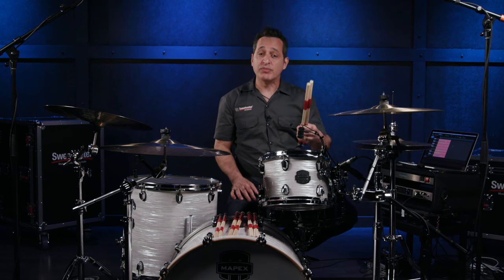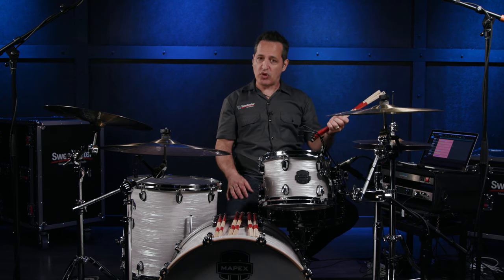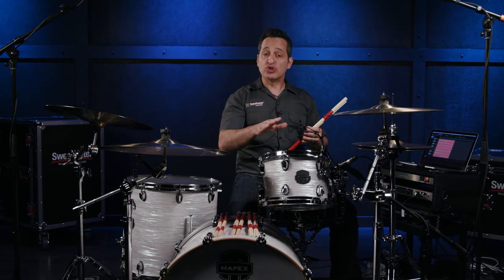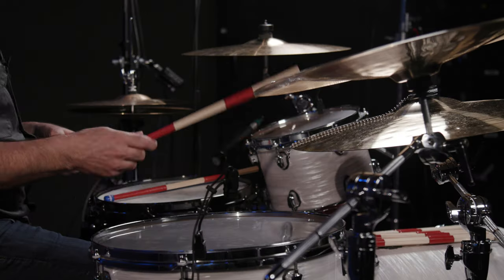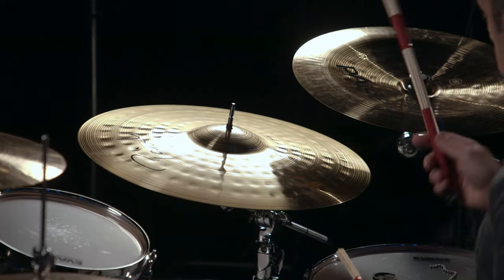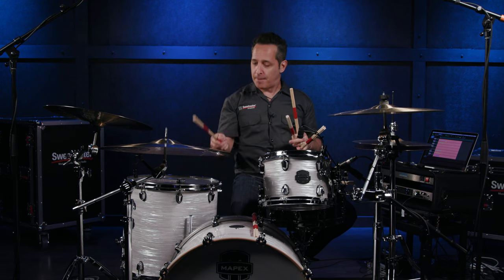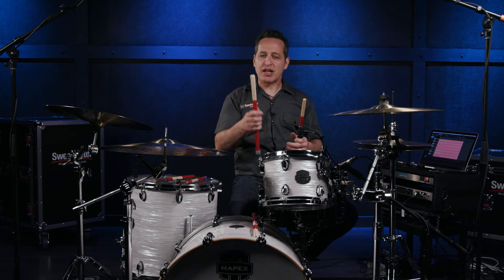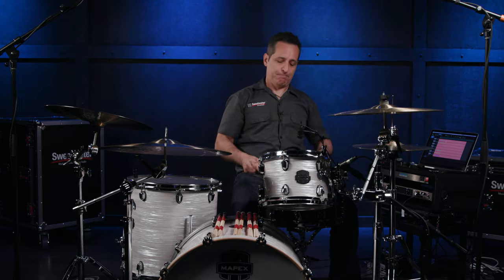Promark Rods Demo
If you’re wondering what video gear we use, check it out

Looking for an alternative to your typical drumsticks? Join Nick D’Virgilio as he puts Promark Rods to the test, demonstrating the sonic differences between Hot Rods, Cool Rods, Lightning Rods, and Thunder Rods!

After you watch, check out Sweetwater.com today for all your music instrument and pro audio needs!

0:00 - Intro
0:13 - Jammin'!
4:11 - Promark Cool Rods
5:30 - Promark Hot Rods vs Cool Rods
5:58 - Promark Cool Rods vs Hot Rods vs Lightning Rods vs Thunder Rods
7:14 - Jamming with the Promark Cool Rods
7:40 - Jamming with the Promark Hot Rods
7:54 - Jamming with the Promark Lightning Rods
8:08 - Jamming with the Promark Thunder Rods
8:59 - What are the Promark Rods Best Suited For?
9:58 - Thanks for Watching!